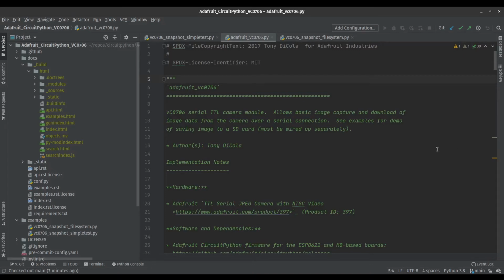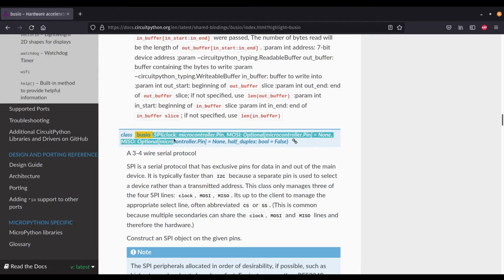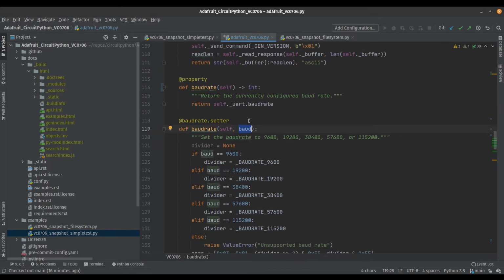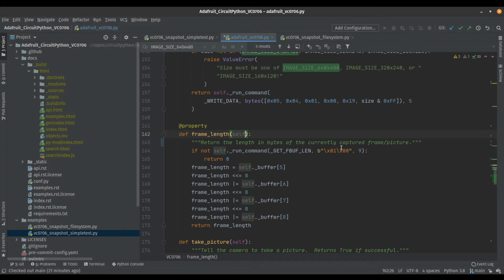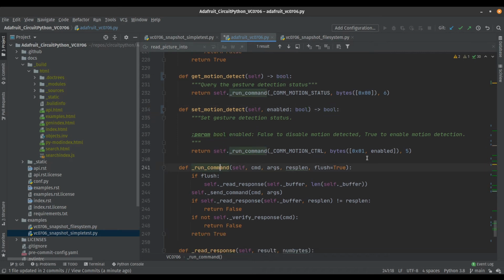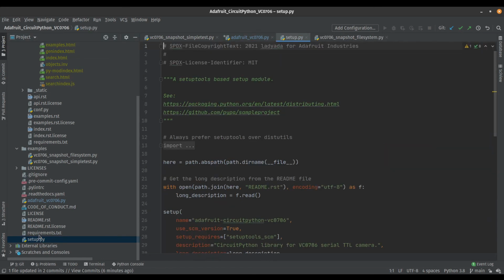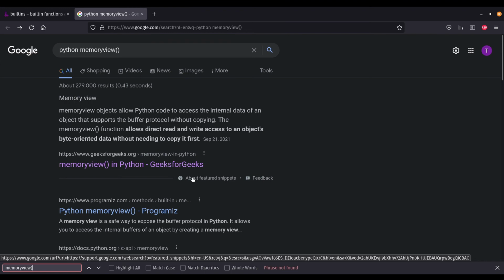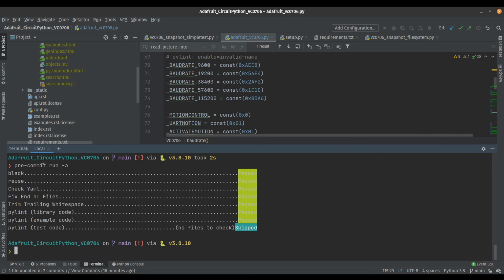CircuitPython: Adding Typing Information to Libraries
During the review process there were a few proposed changes to the types that I added in the video. Check the PR comment chain and latest commit on this PR to see what the appropriate types ended up being in the spots where I was initially incorrect.

CircuitPython is an open source project and we're always looking for new contributors and/or reviewers.

Watch along as I add type hints to a CircuitPython library. Learn some of the common places to look for clues about what types functions and arguments should be and see an example of how to code them into the library.

There might be a brief cameo by a trouble-making kitty.